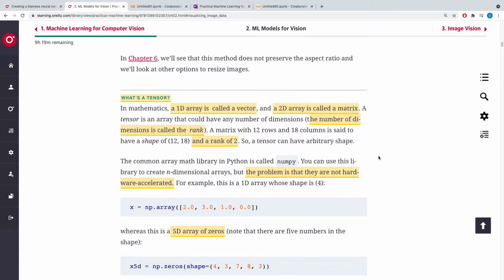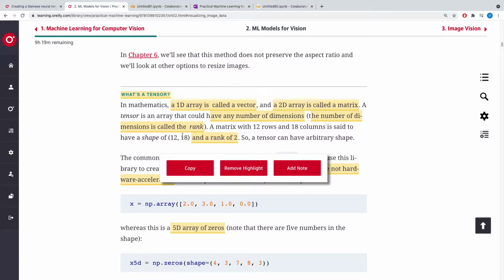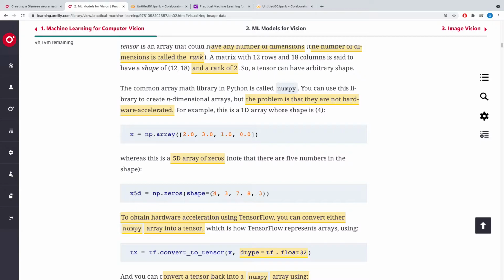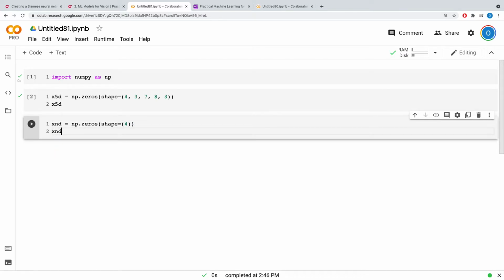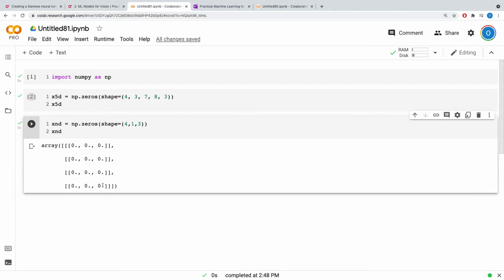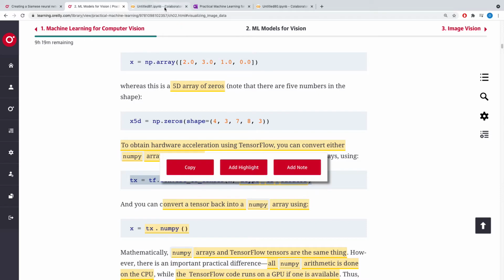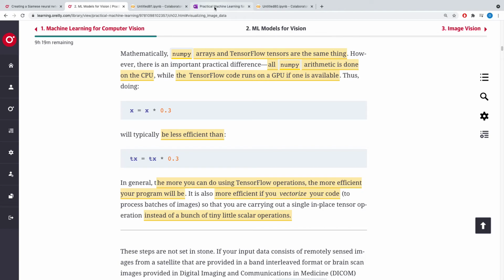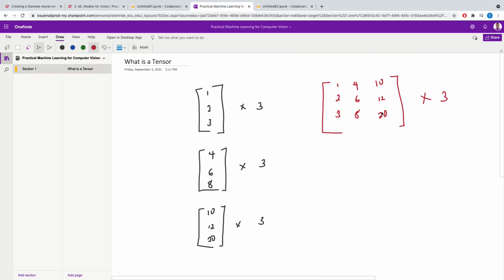What is a Tensor - L2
Tensor, vector, ndarray, matrices